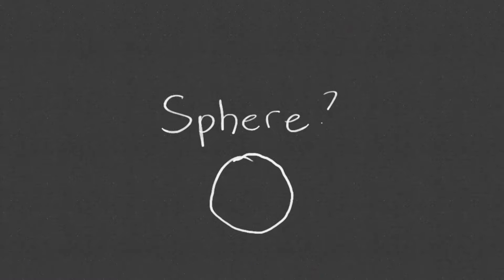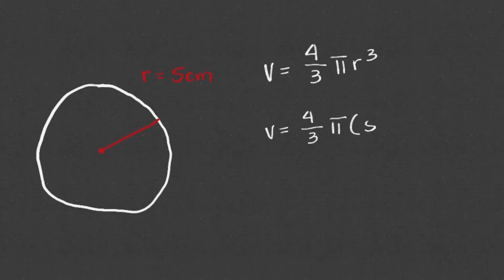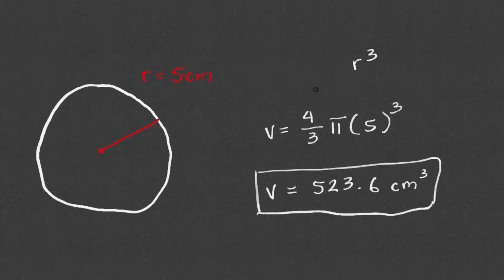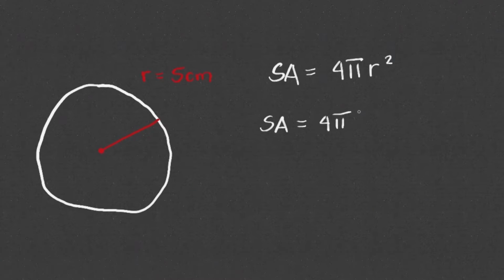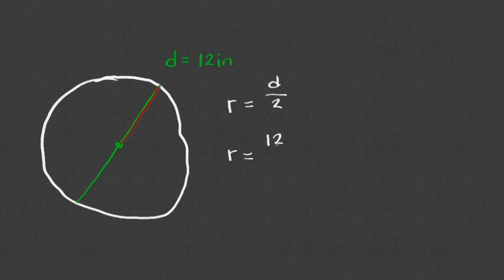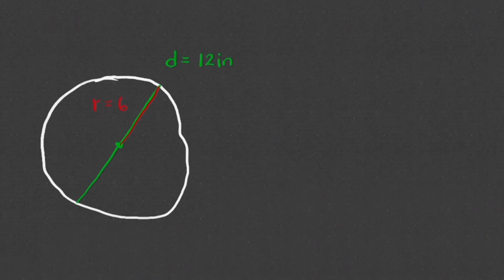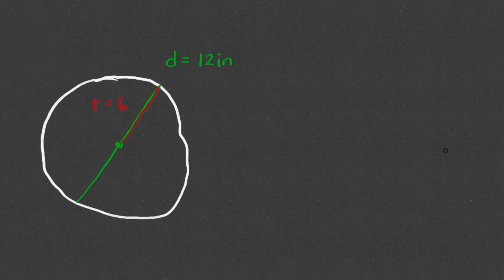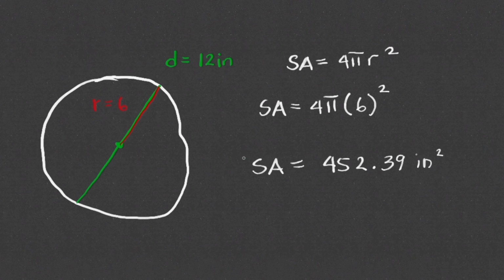Sphere, How to solve the (Volume, Surface area)